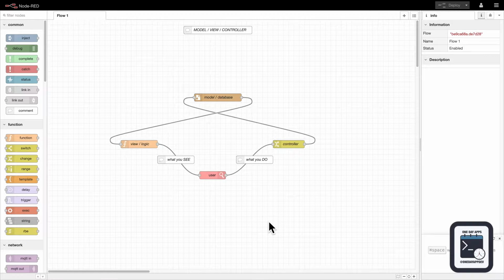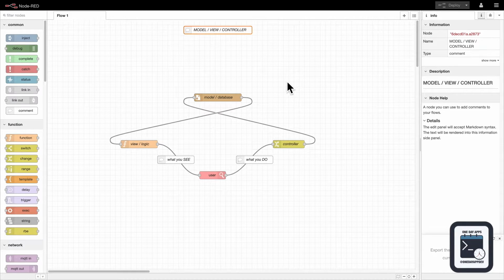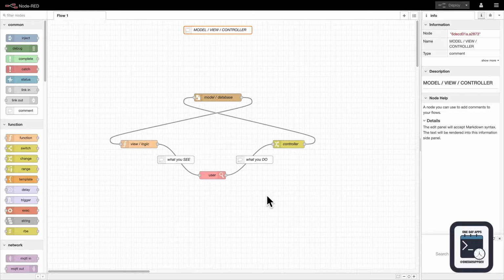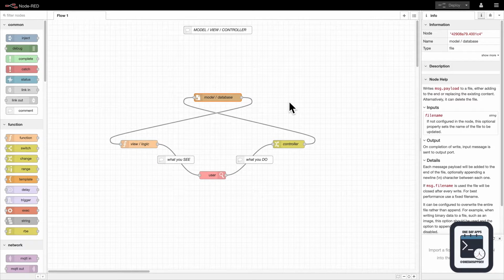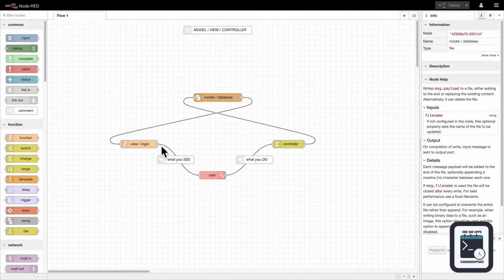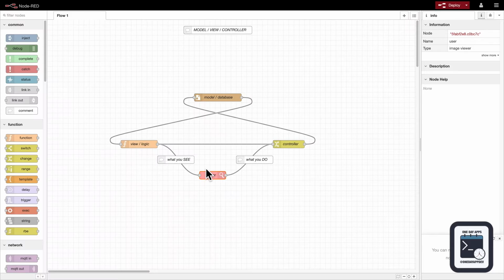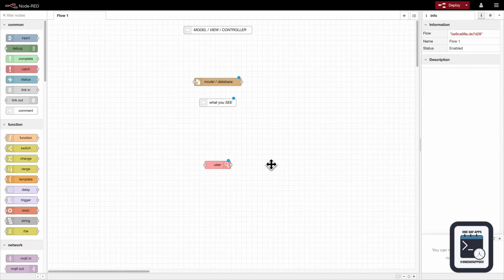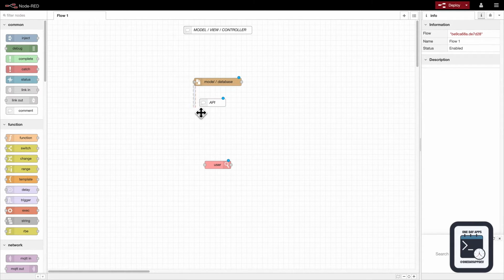Model, View, Controller